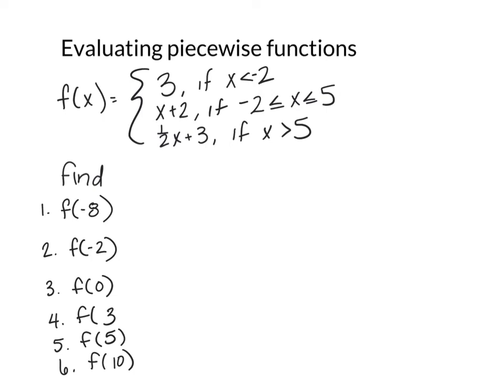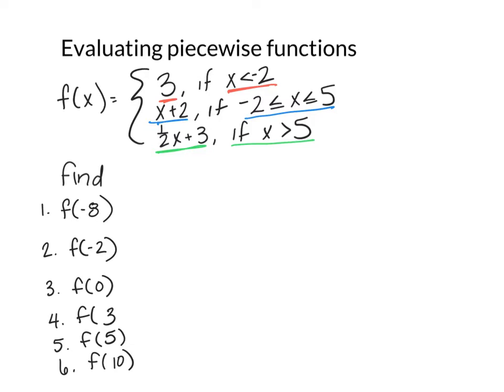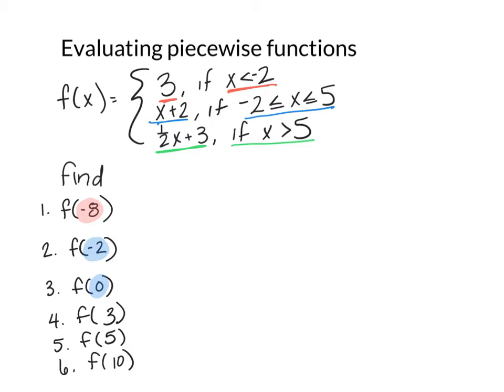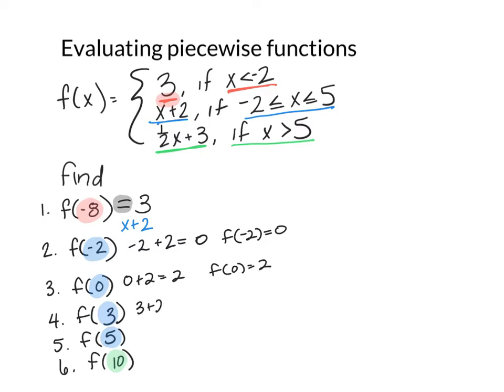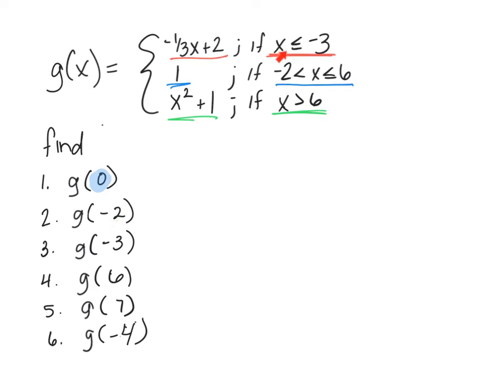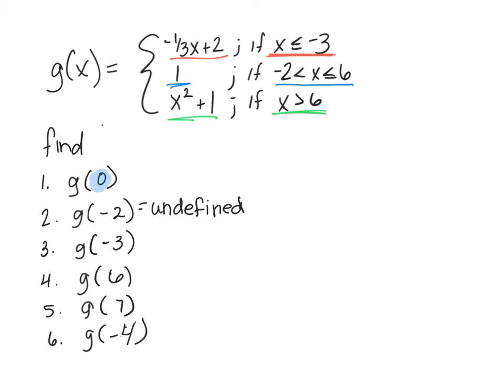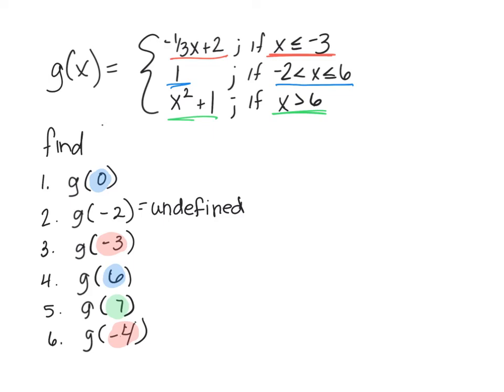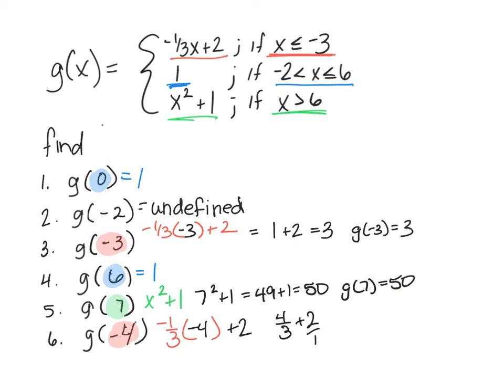Evaluating piecewise functions